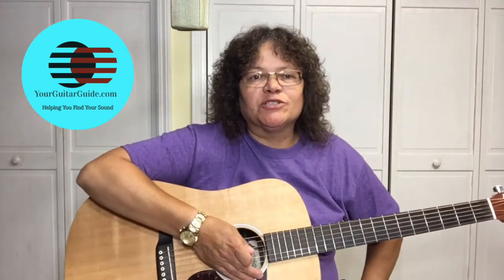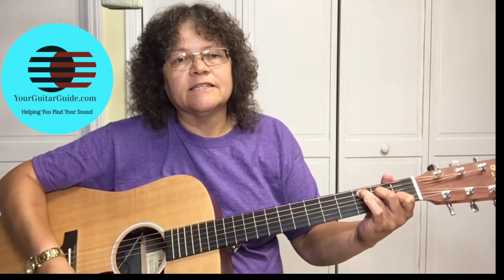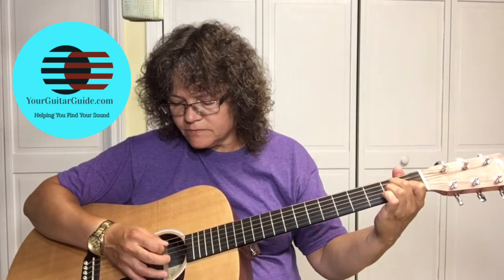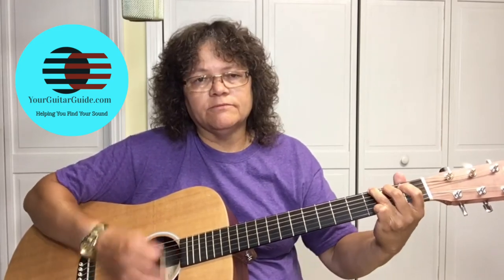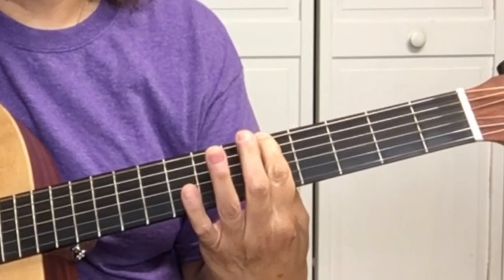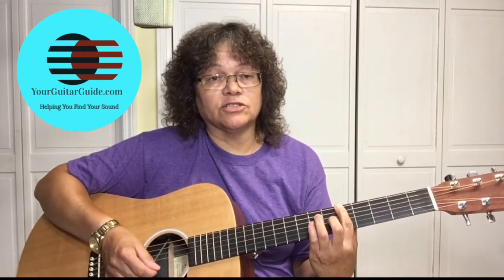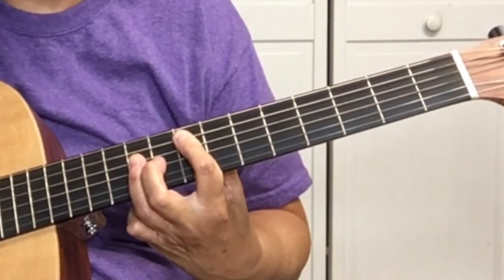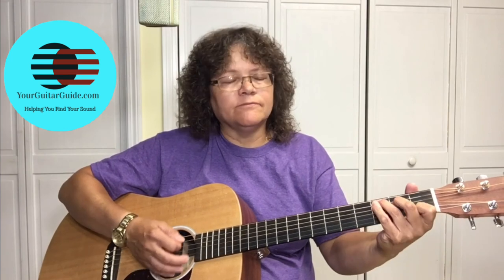Playing Chords Up the Neck - 4 Easy Chords + Tab (How to Play) Beginner Guitar Lesson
Playing Chords Up the Neck with 4 Easy Chords + Tab.

--- Playing Chords Up the Neck - 4 Easy Chords + Tab ---

Playing Chords Up the Neck - 4 Easy Chords + Tab. You Don't want to miss this! Sharon YourGuitarGuide shows you in this guitar lesson. How to play 4 chords and how to position your fingers to play the chords. Then Shows you how to play them up the neck. And to really help you get the chord progression. Sharon shows you how to play the chords up the neck. And that's not all there is also a link for the tab to this lesson. This is a beginners lesson to help you go from playing the chords in the open position. And show you how to play them up the neck. Be sure to get the tab.